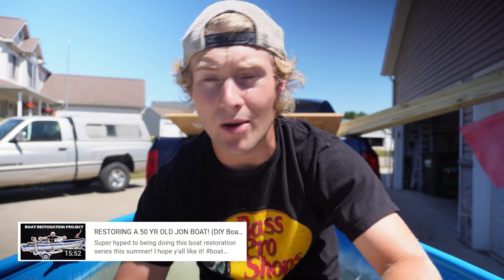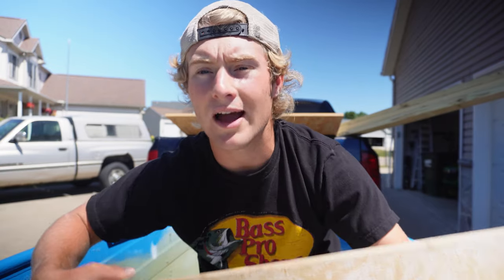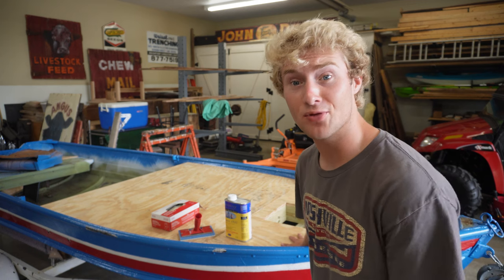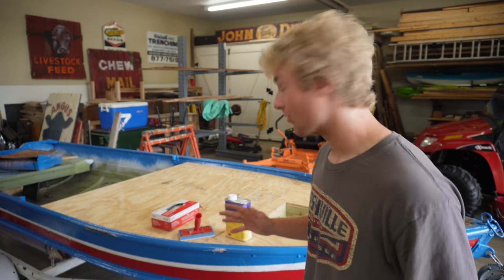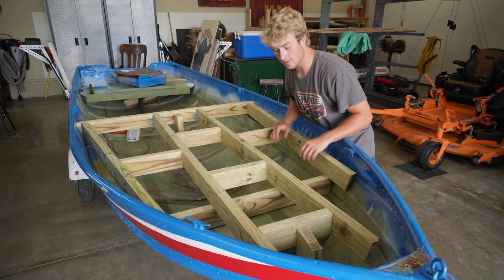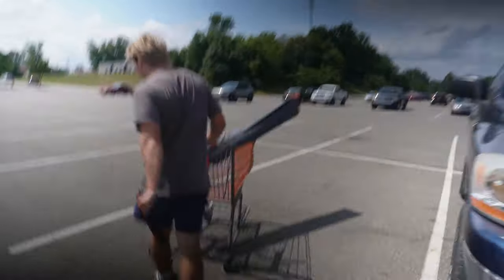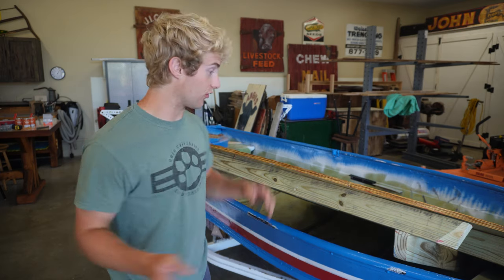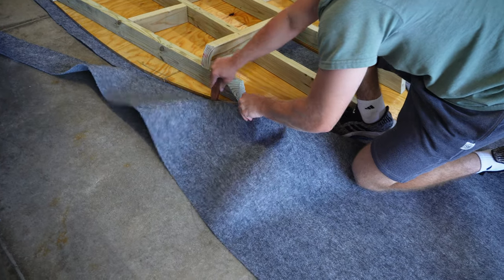JON BOAT DECK BUILD (Boat Project #3)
I can't wait to get this boat out on the water! We've made some incredible progress. Just got the trolling motor delivered today.